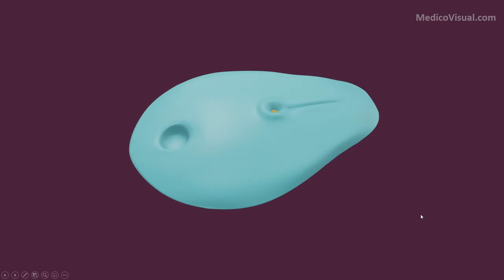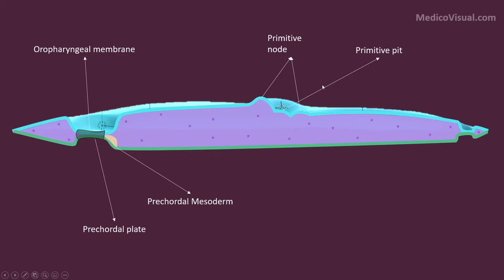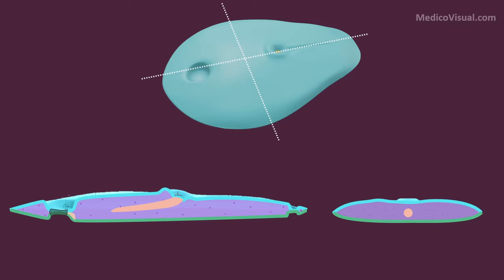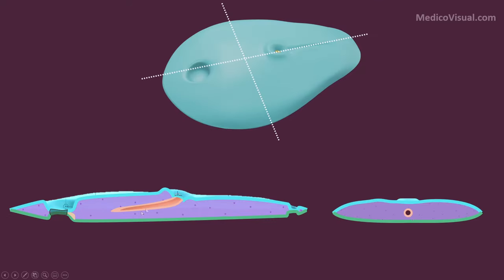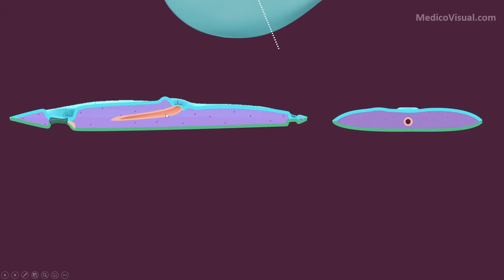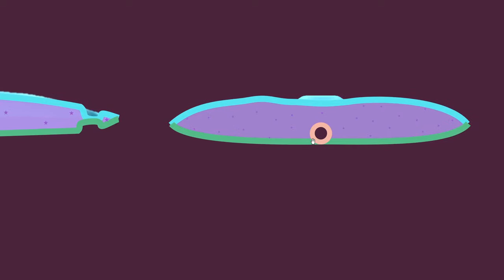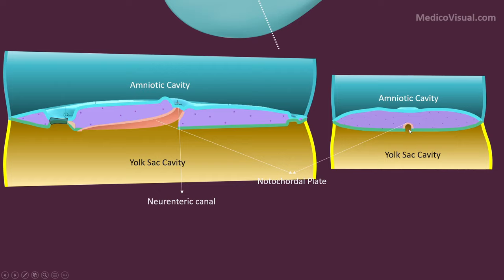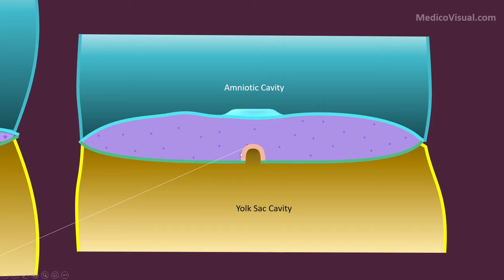Notochord formation - Neurenteric Canal - 3D tour of Notochord & Neurenteric Canal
In this video, Dr. Aizaz from MedicoVisual talks about Development of Notochord and Neurenteric canal.
00:00 Intro
01:02 Formation of Notochordal process and Notochordal canal
04:06 Formation of Neurenteric canal and Notochordal plate
05:53 Proposed functions of Neurenteric canal
06:54 3D Tour of Neurenteric canal
10:04 Further development of Notochord
11:01 Functions of Notochord and Phylum Chordata
11:55 Review
13:14 3D Tour of fully developed Notochord